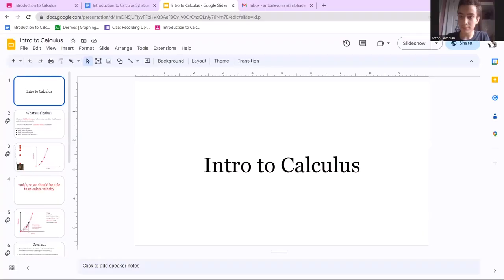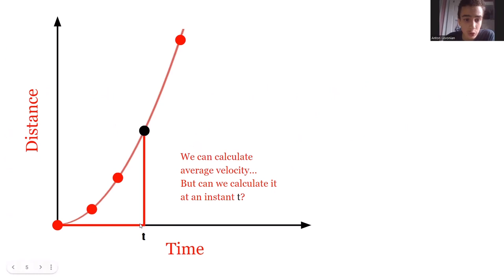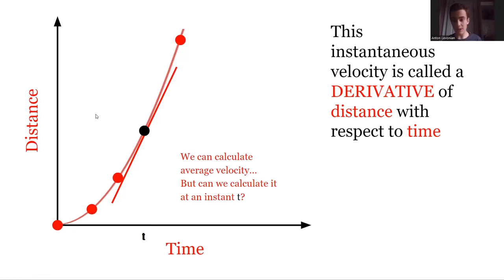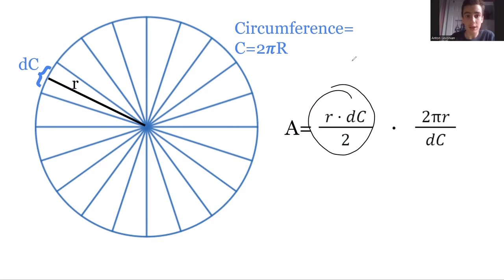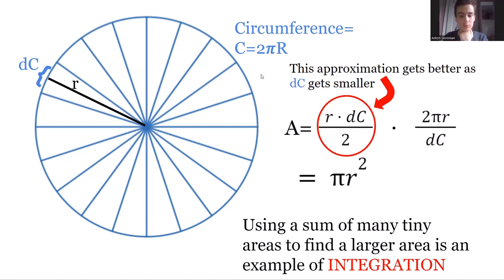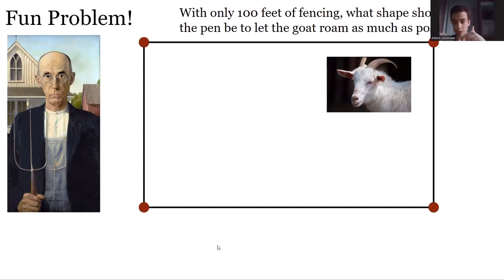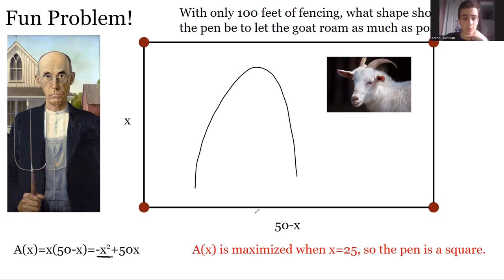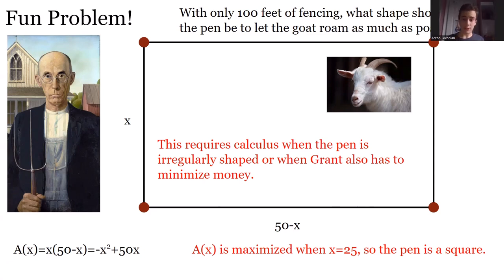Intro to Calculus: Introduction to Calculus Class 1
Alphademic Learning tutor Anton Levonian teaches "Intro to Calculus" in his 1st Introduction to Calculus class 7/17/2023

To register for this class and special events such as contests, please visit our